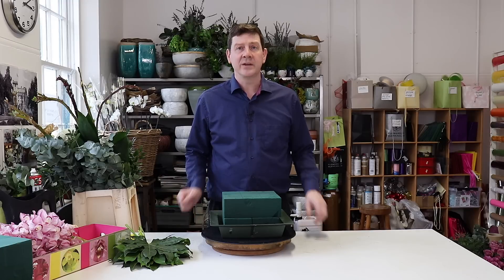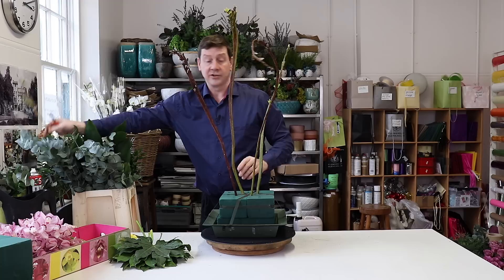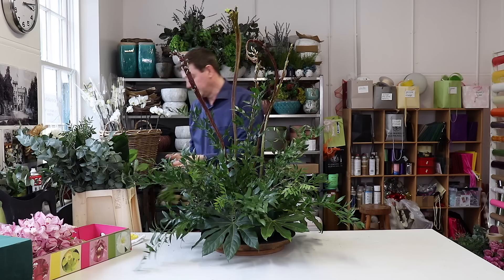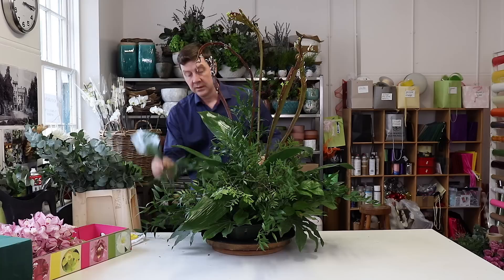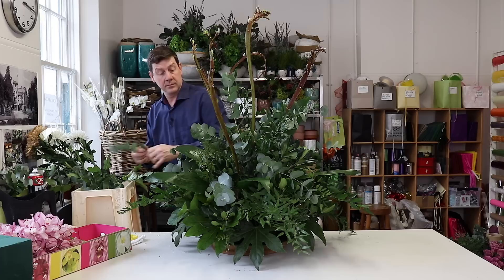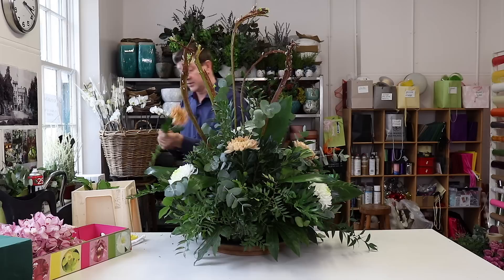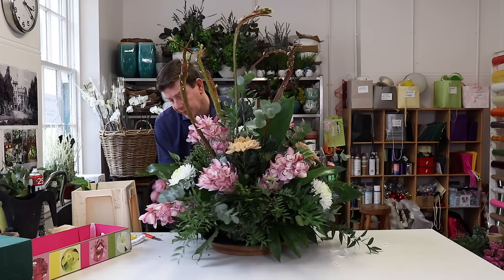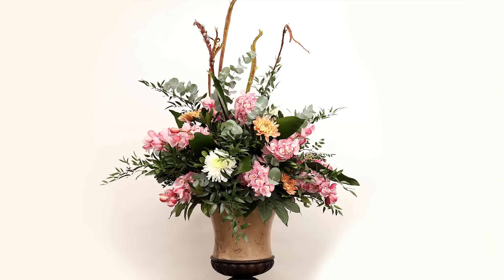How To Make A Large All Round Flower Arrangement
Watch and see as we create a fabulous large all round design. This would look great anywhere! In this video we give you some tips for approaching making a design like this, so don't be scared if you have to make something large, it's easier than you think! There's only one thing better than a design like this - that's make two for double floral fun.

Ingredients - 18 stems of 60 cm pale pink cymbidium orchids, white Chrysanthemum blooms, pale peach chrysanthemum blooms, mixed foliage and fasiated willow